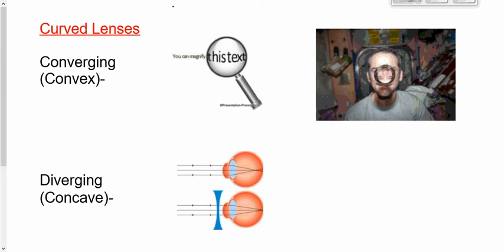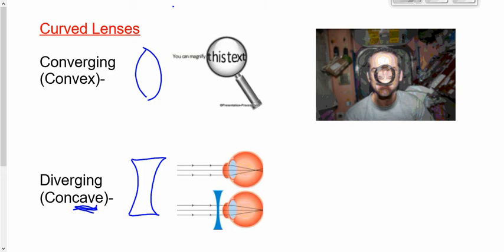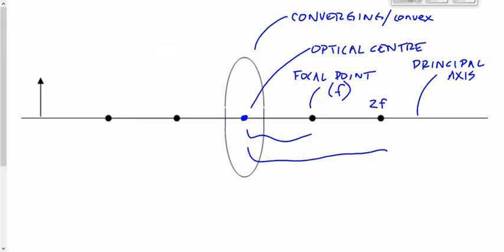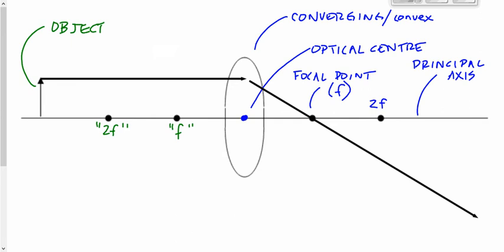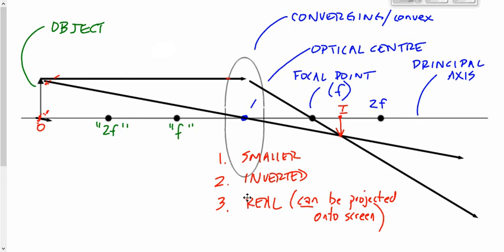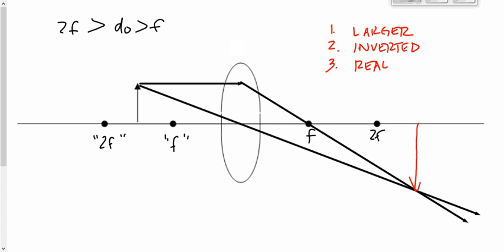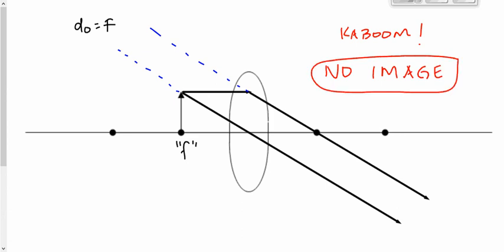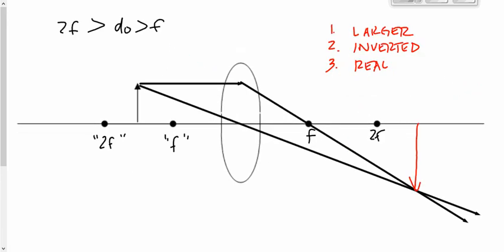(P3018F) Topic 40- Curved Lenses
Ray diagrams for curved lenses.